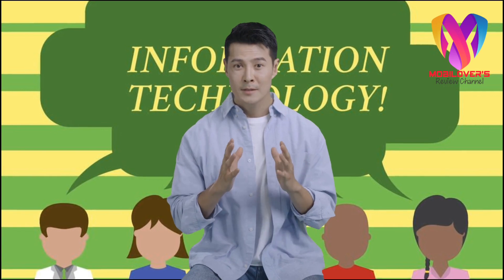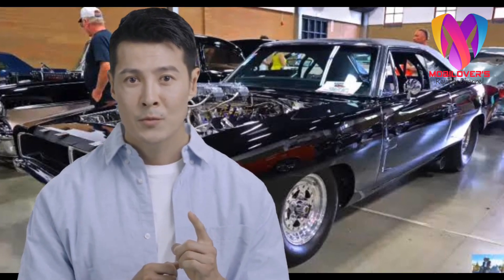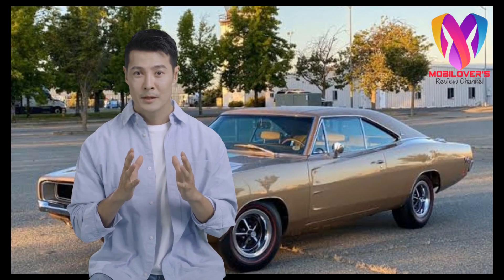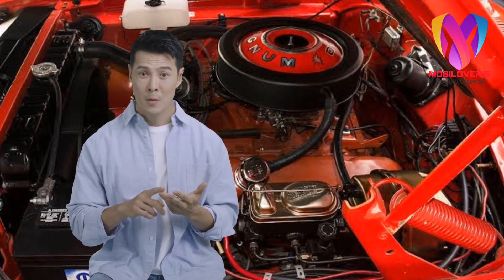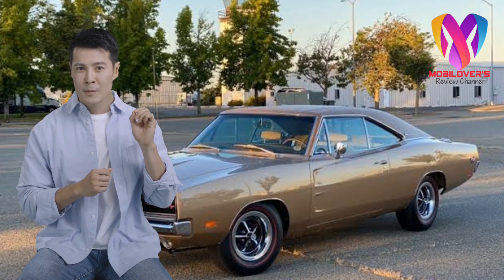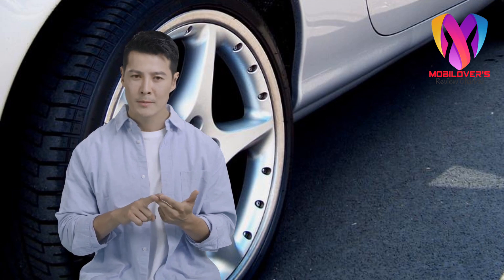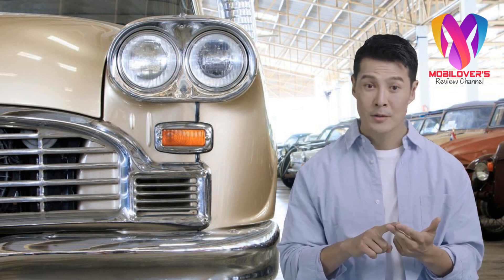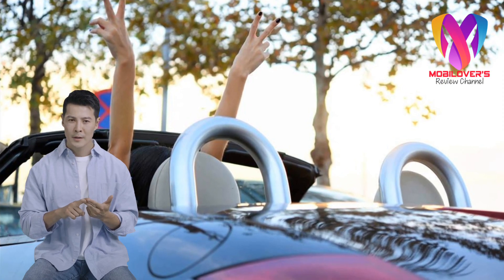The Bitter Experience of Buying a Dodge Charger R/T (1969) (Beginners Must Know)‼️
Welcome, friends! Today, we will discuss a very interesting topic, Tech info, Product is the Bitter Experience of Buying a Dodge Charger R/T (1969) (Beginners Must Know), and Highlights is telling about the Disadvantages and Damage Often Found in Dodge Charger R cars /T (1969).